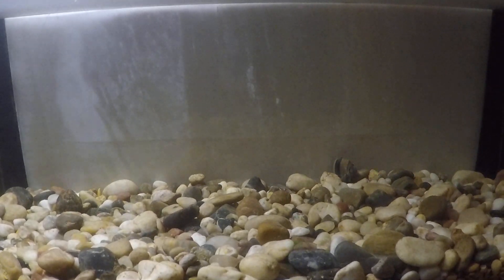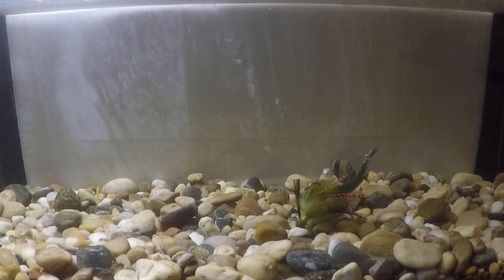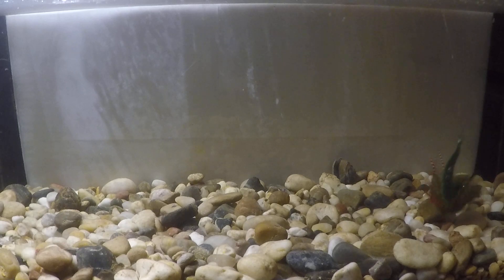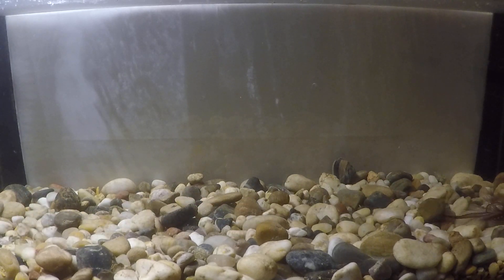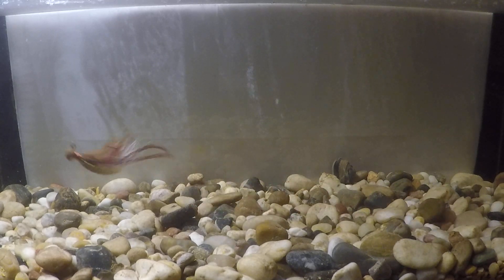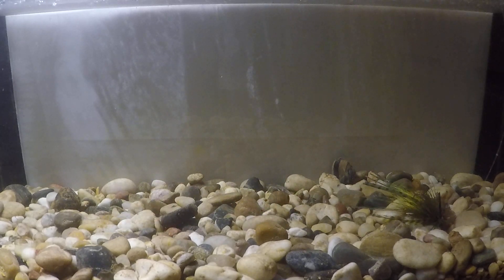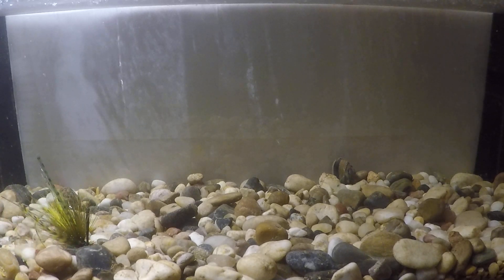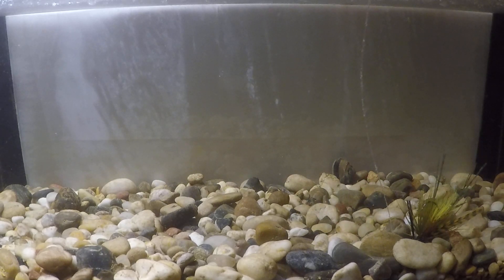Tank Test - Dragon Tail Jig, Margined Madtom Jig, and Field Hopper Jig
Tank testing previously tied jigs.